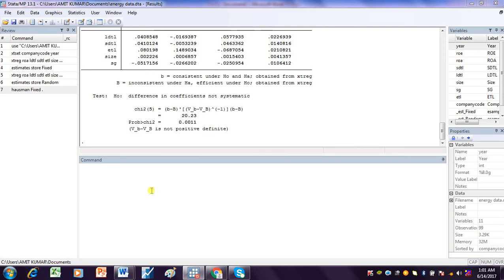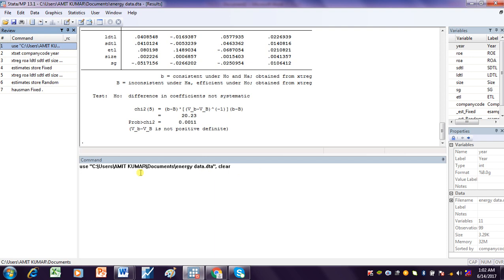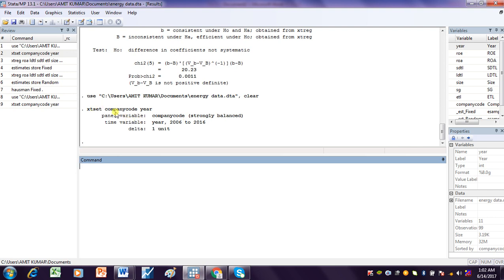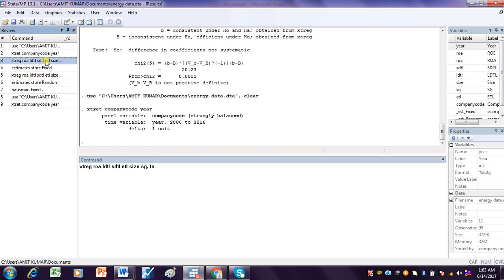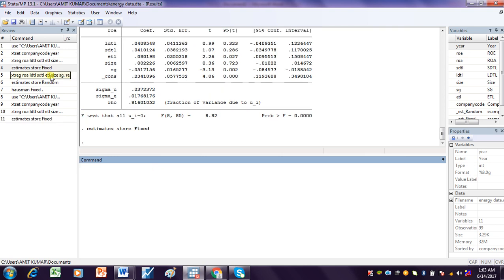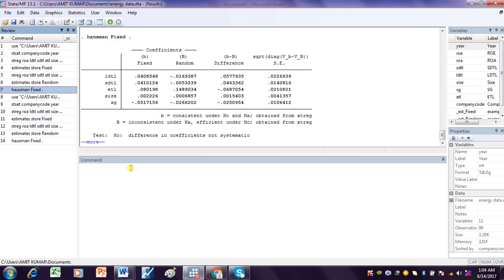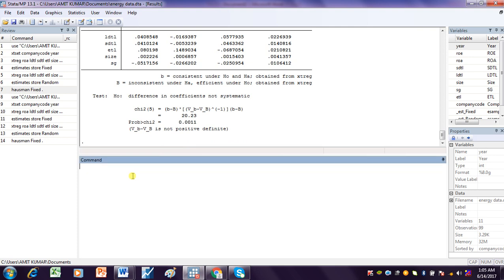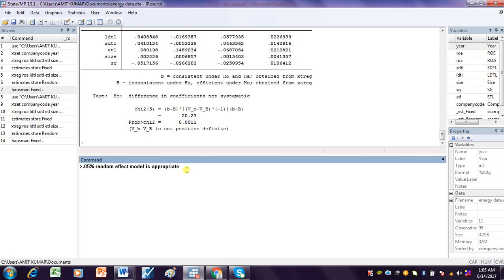fixed vs random effect, STATA. when fixed effect model is good.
which model is appropriate fixed effect model or random effect model in a panel data set using Stata commands?